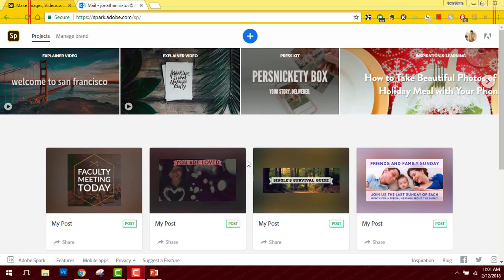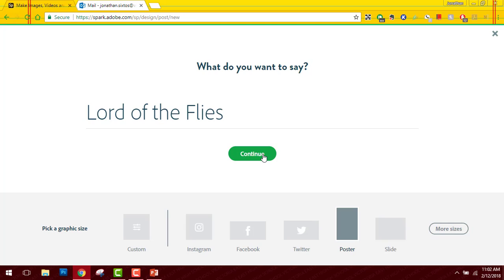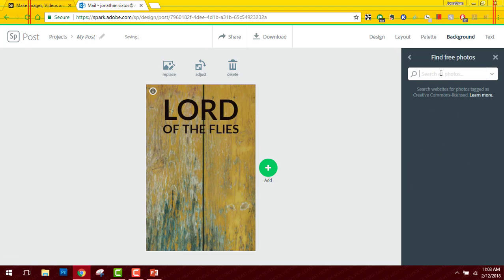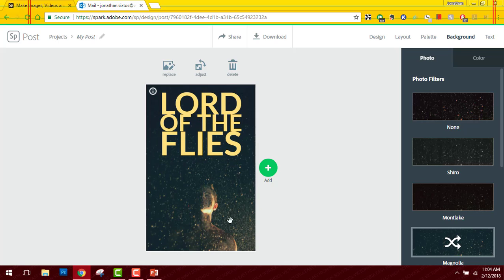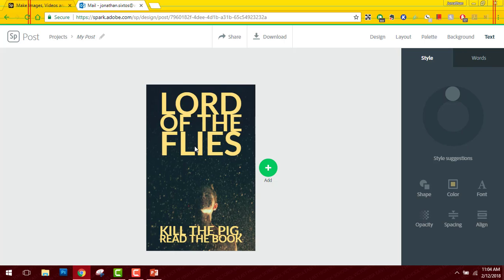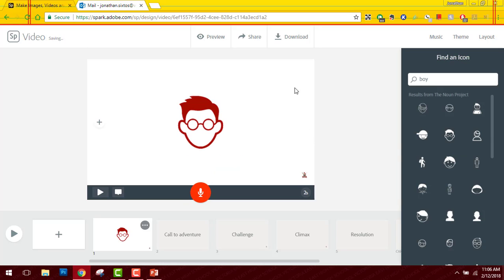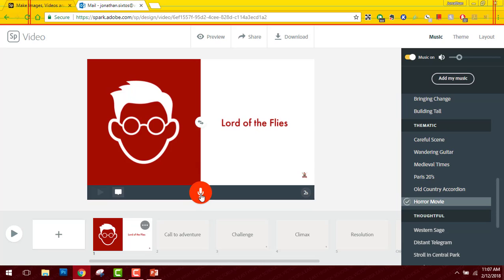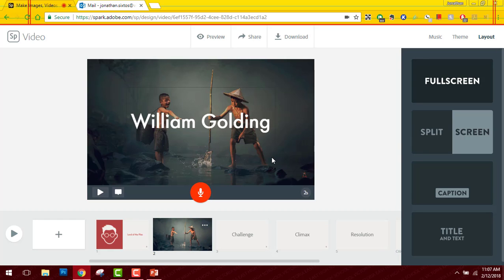Adobe Spark Tutorial